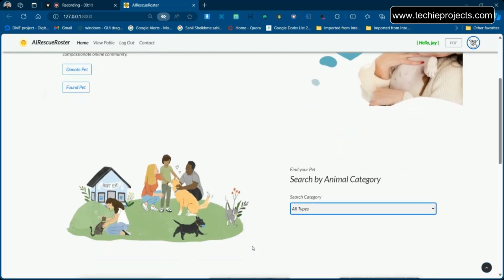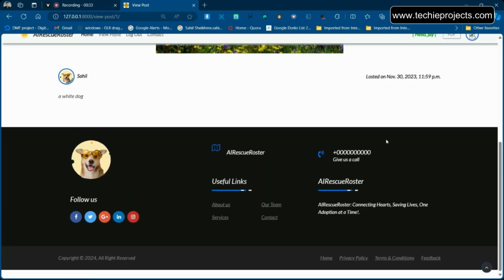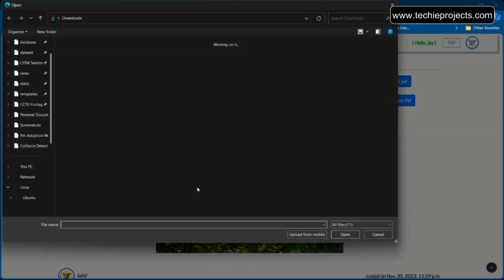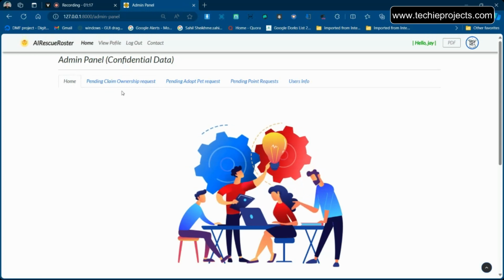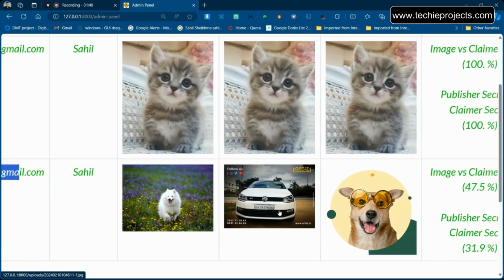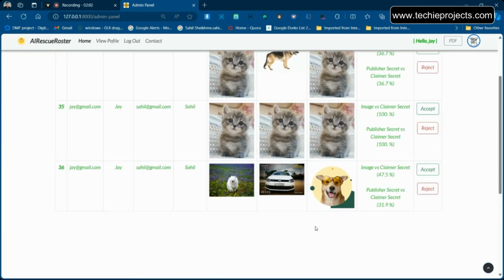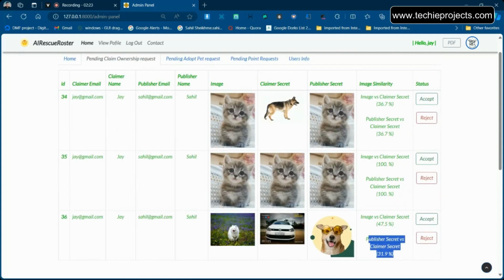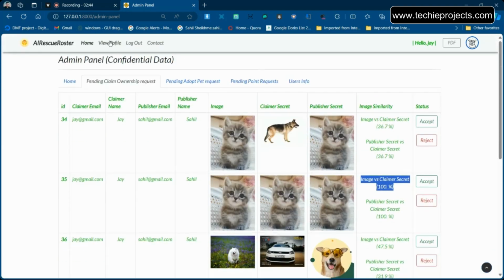Rescue Dog Website using Python | Animal Detection using Machine Learning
Pet Adoption Website using HTML CSS | Pet Lost Website using Python

Software Requirements :-
1. Operating System: Win 7 or more
2. Programming Language: Python
3. Graphical User Interface: Website Interface

Hardware Requirement :-
1. Processor-i3
2. Hard disk-5GB
3. Memory-2GB RAM